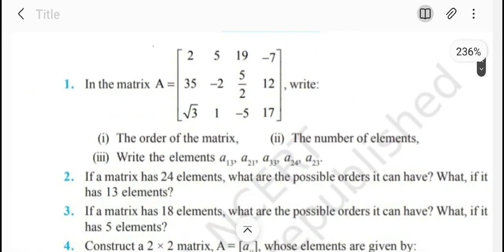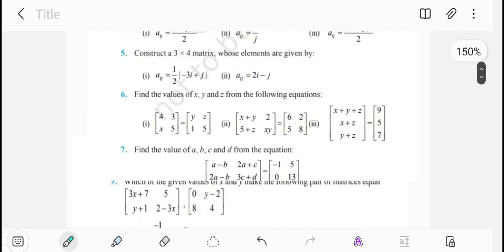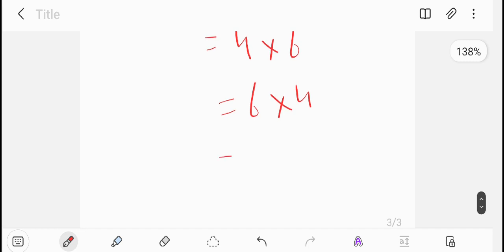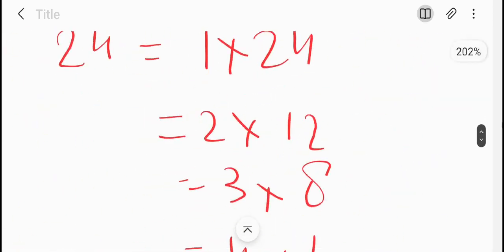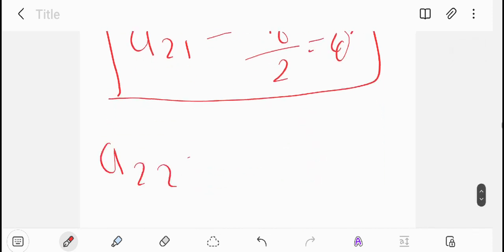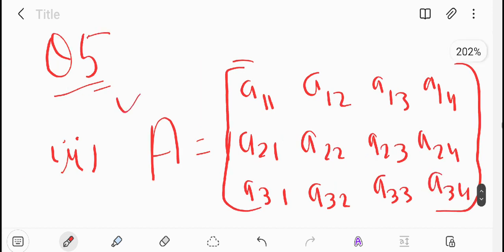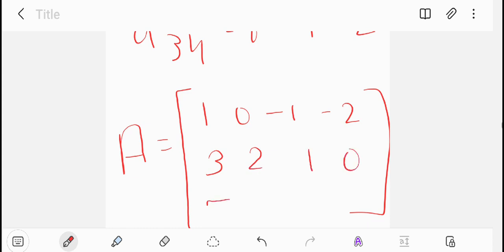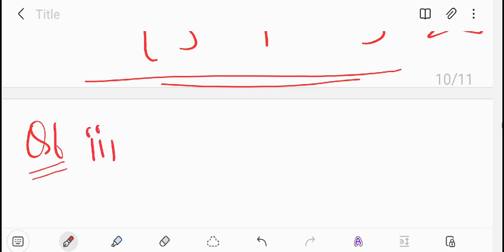Matrices | EX- 3.1 Q-1 to Q-6 | Class 12th NCERT Math | BOARD 24 | PART - 2